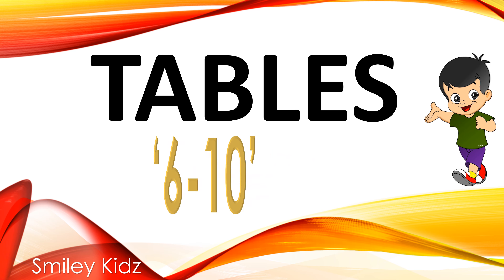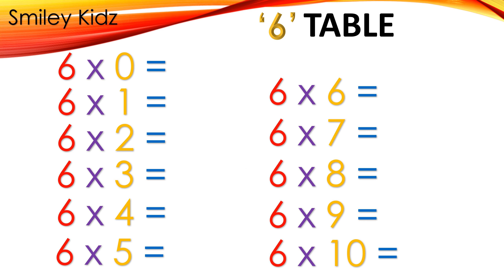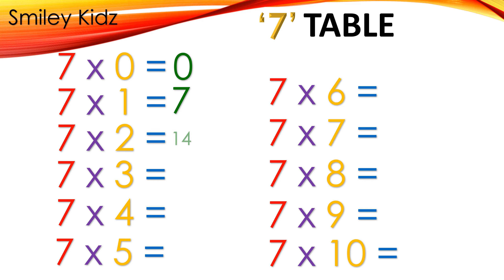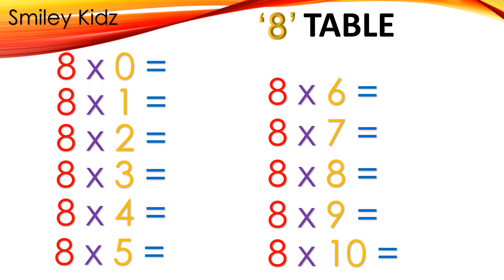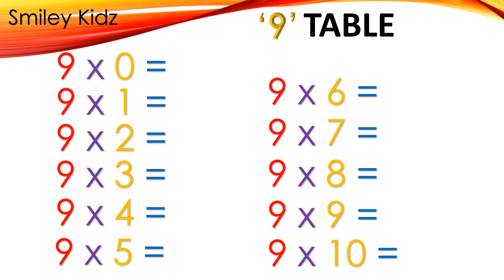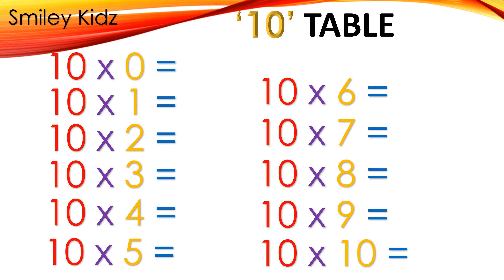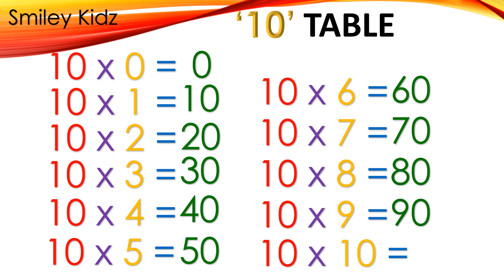6-10 TABLE | SIX TO TEN TABLE | TABLES | MULTIPLICATION TABLE | Smiley Kidz